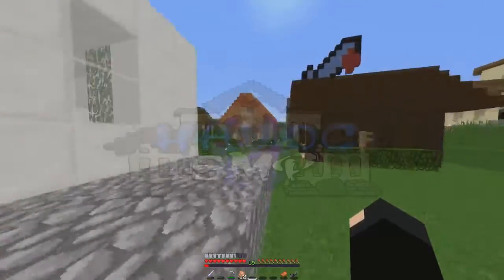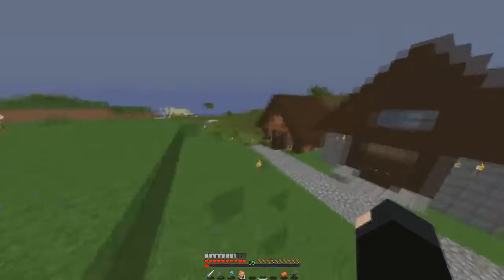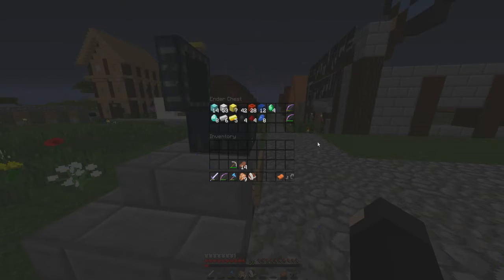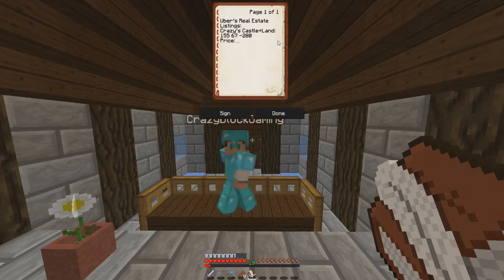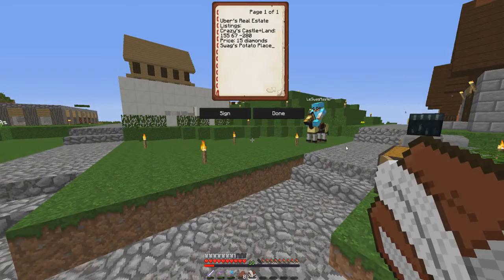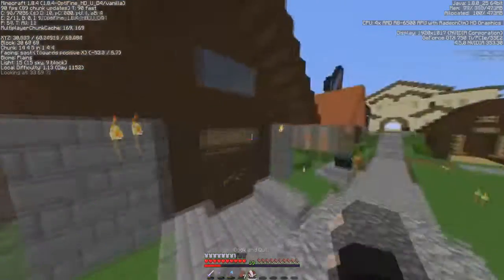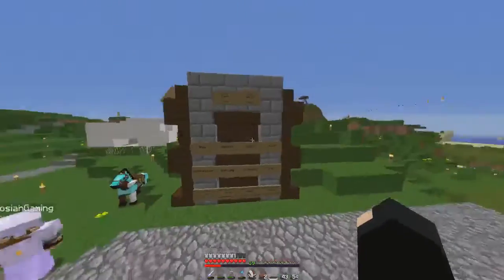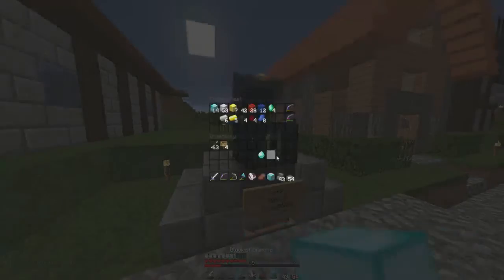Minecraft Havoc SMP - Ep6 - Real Estate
➸Enjoyed the video? Be sure to check me out on other media!
★▬▬▬▬▬▬▬▬▬⌠My Server⌡▬▬▬▬▬▬▬▬▬▬★
➸MC Server IP: mc.havocnation.net

➸Comment "HavocSMP" If you read this!